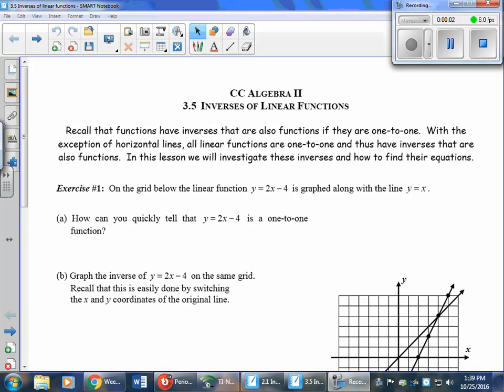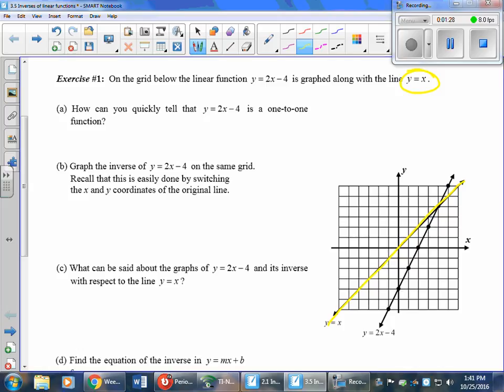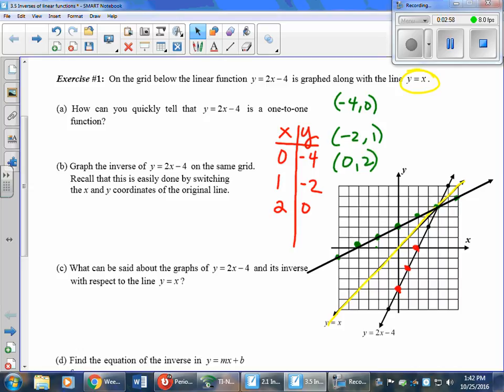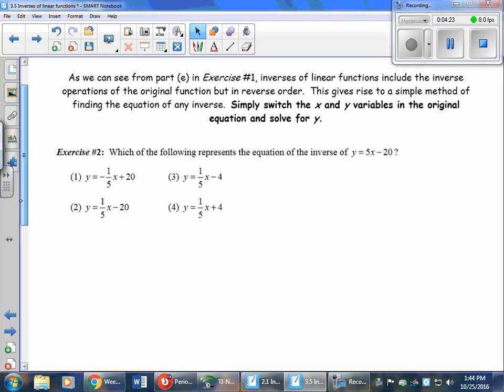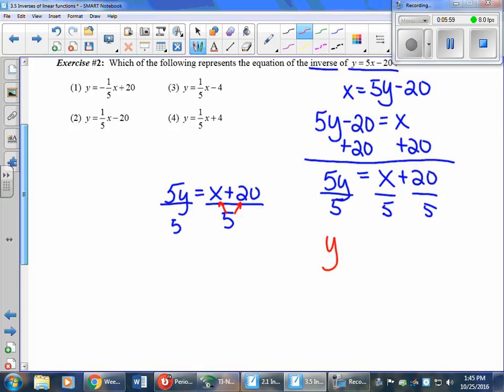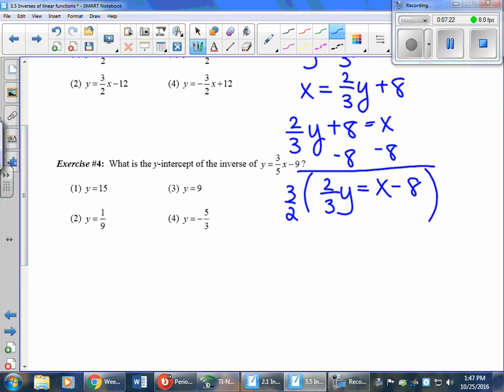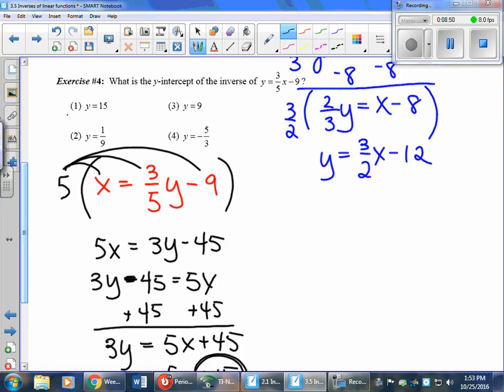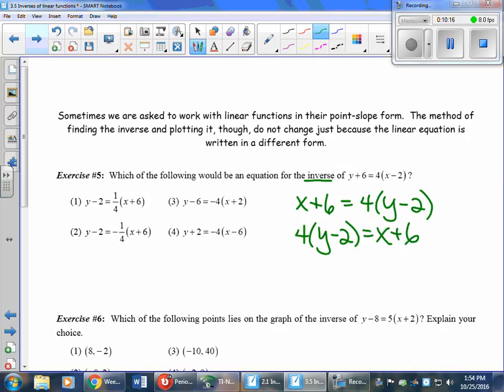VIDEO 3 5 Inverses of Linear Functions